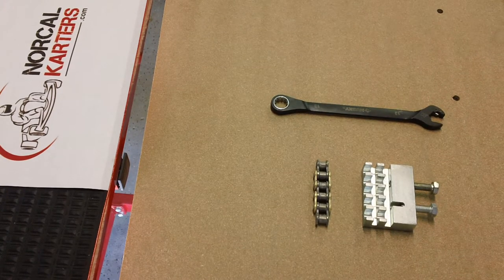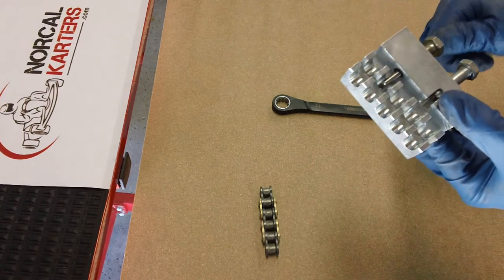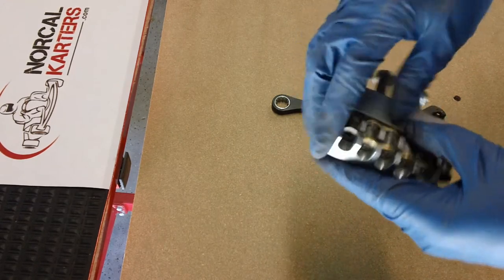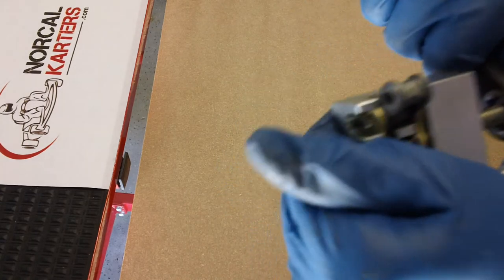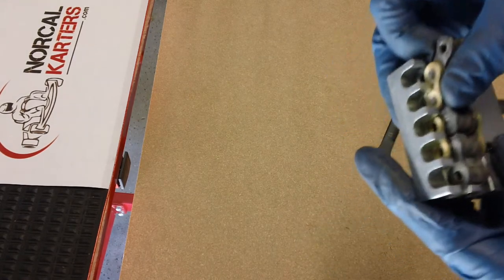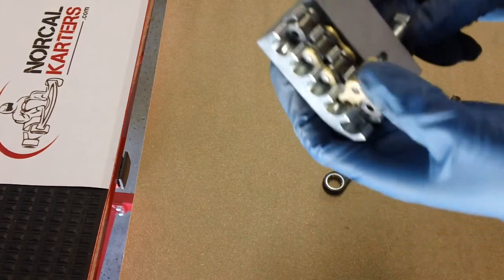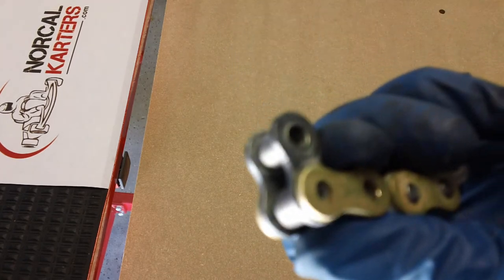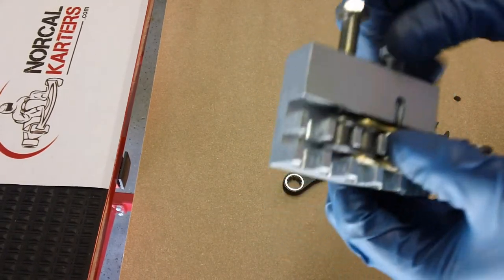How to Use a Kart Style Chain Breaker, Splitter, Splicer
How to Use a Kart Style Chain Breaker, Splitter, Splicer.  Basic karting video on the use of a chain breaker designed for kart racing.  In this example, I use a #428 Chain Breaker and Chain

Quick Search Link to Chain Breaks on eBay